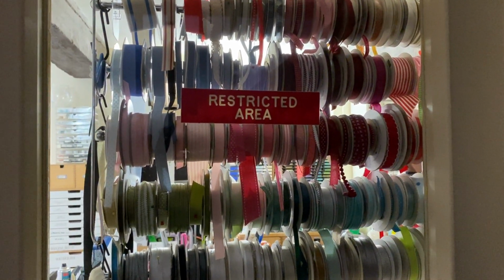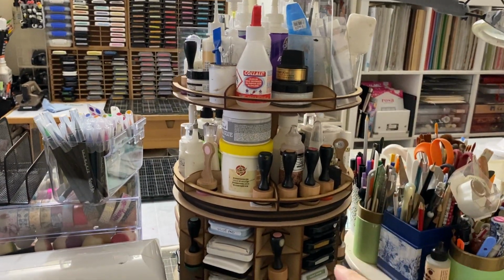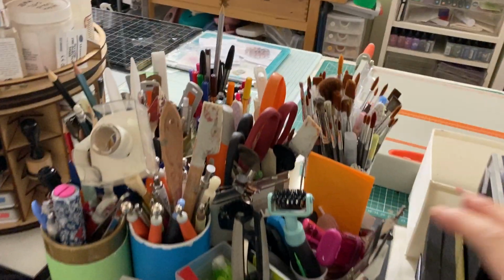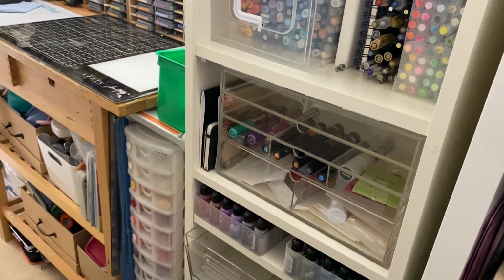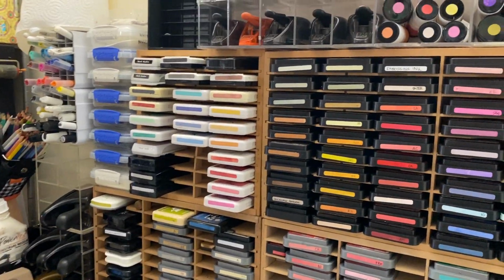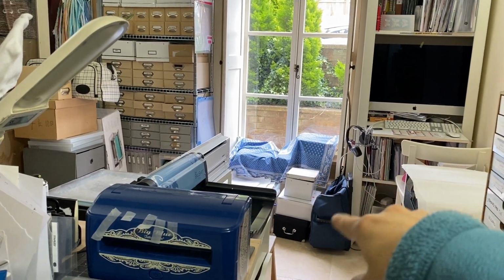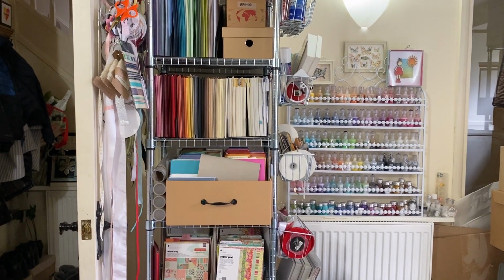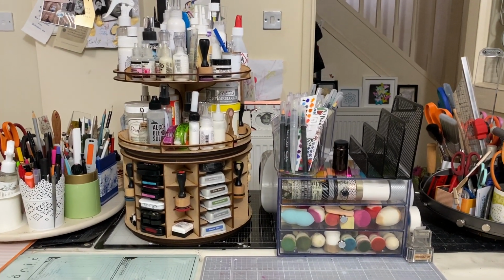Exclusive Tour of My Craft Room By Paula Pasucal - Hochanda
Paper craft expert and Hochanda presenter Paula Pascual gives us an exclusive tour of her craft room. No corner is left upturned!